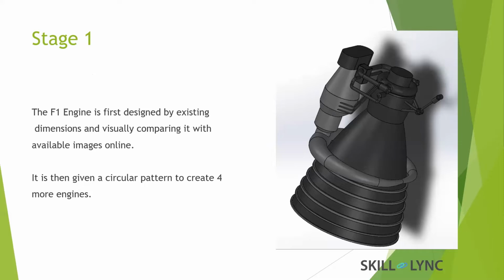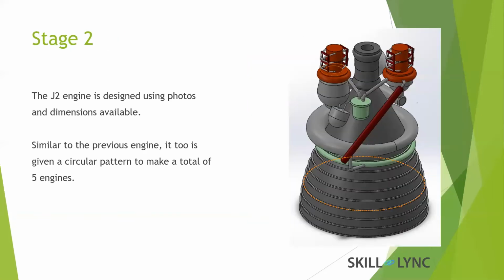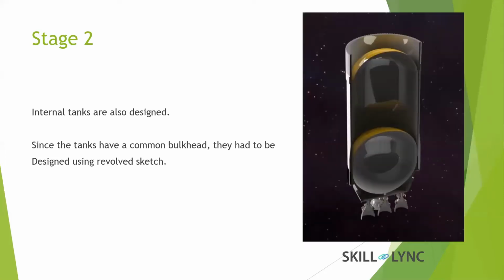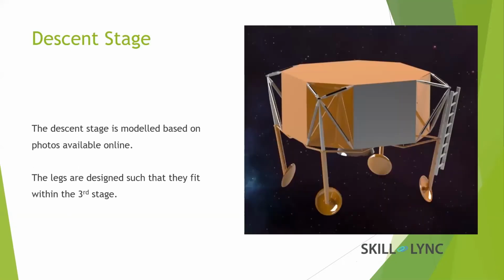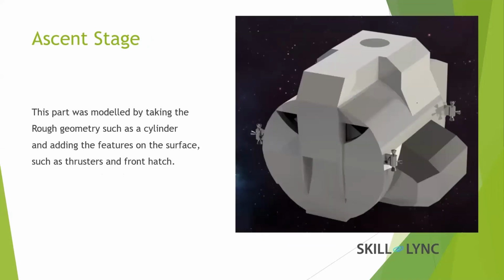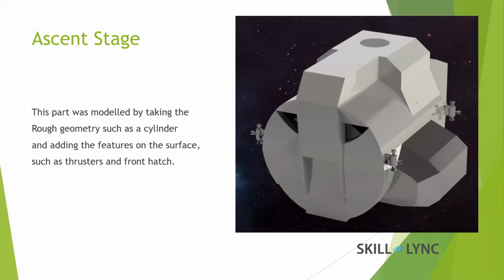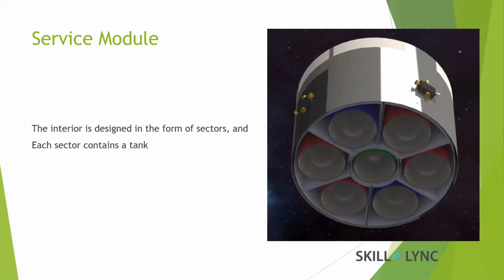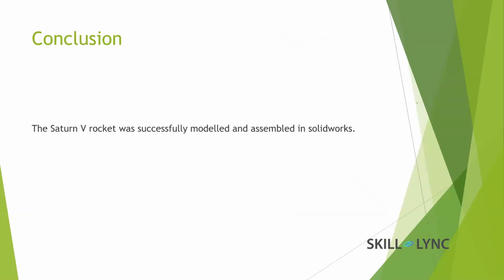Modeling of a Saturn-V Rocket | Skill-Lync Projects | Ultimate Solidworks program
Prabhav Jayaprakash talks about his project on Saturn-V Rocket. He shares various interesting insights about the Saturn Rocket and takes us through each and every component that has used in the Saturn-V rocket, and also used a 360-degree view to show the full image of the rocket in his presentation.

1. Skill-Lync is an e-learning platform for Engineering students with 800+ positive reviews on Google.
2. Learn industry-oriented technical skills.
3. Work on 4 Industry oriented projects. Create a strong profile that will help you get recruited.
4. Have a look at the profile of a student of ours
5. Attend 4 live video conferencing support sessions every week.
6. Interact with industry experts and Skill-Lync support team 24/7 to get your doubts clarified
7. Get recruited with help from our placement assistance team.